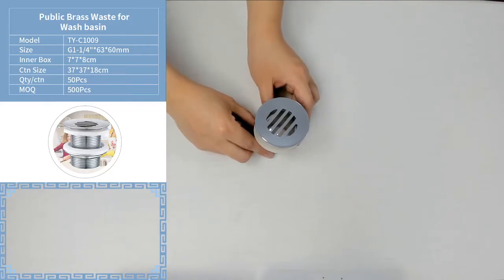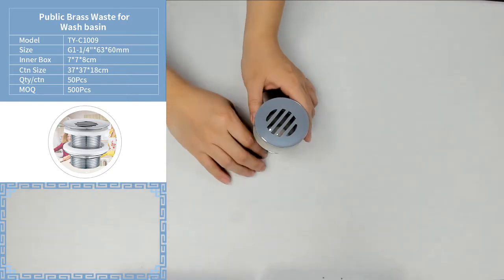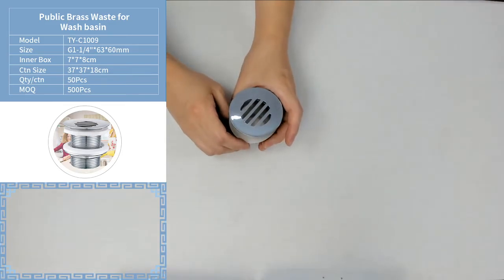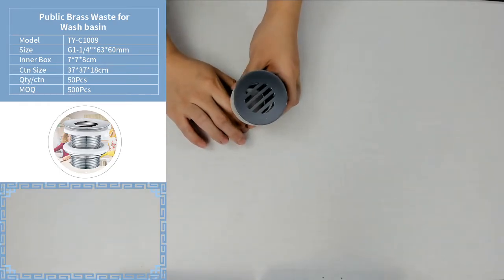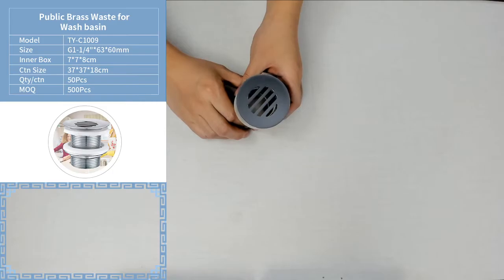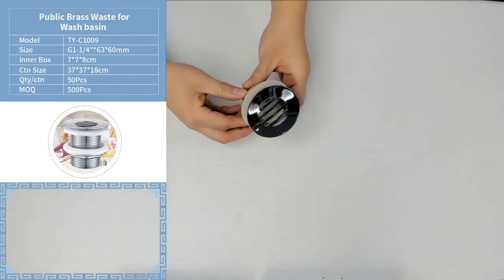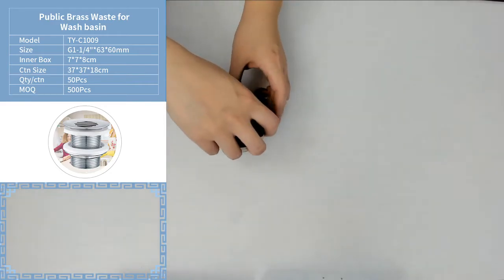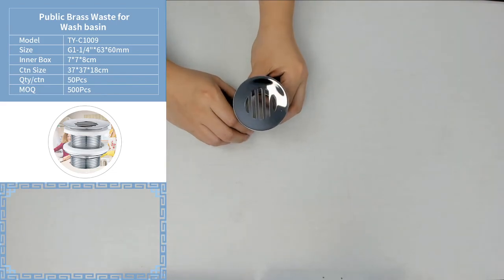TY-C1009 - Public Basin Sink Waste Unslotted Pop Up Click Clack Sprung Plug without Overflow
1. Friend to Environment, for o-ring is made by silicon, no smell, and no water pollution.
2. Extra o-ring, in order to extend the life of this waste, we will offer an extra piece of o-ring to you, this is freefor you.
3. Easy to install, you just take off the brass nutsand lower silicon seal, the thickened and extended nut allow it to mounted by bare hand.
4. Certificates, we have water mark for Australiamarket, CUPC for Canada and America market, CE for EuropeISO9001 is a quality system, we are strictly according to this one during the production.
5. MOQ, we are sure you must pay great attention about the qty. As we are a manufacturer, we always would like to receive bigorders from you. At normal the qty should be 2000pcs/item. But in order to support you and start cooperation with you,we would accept 500pcs/item.